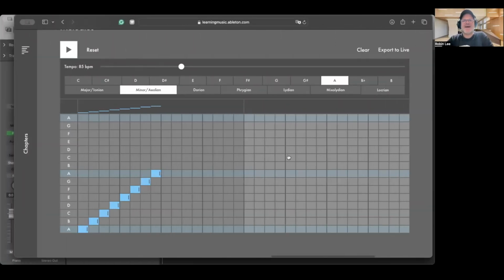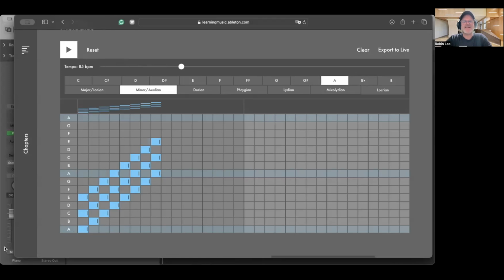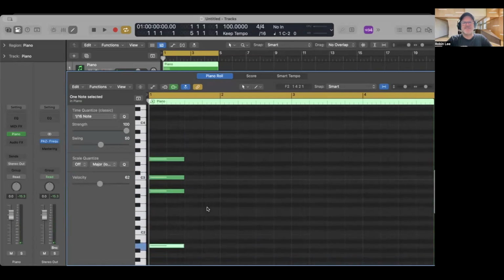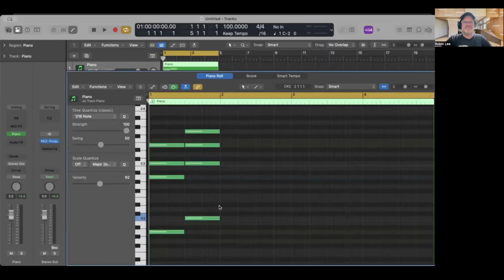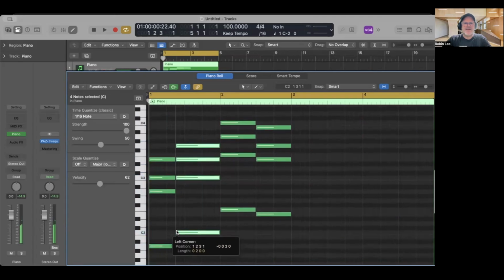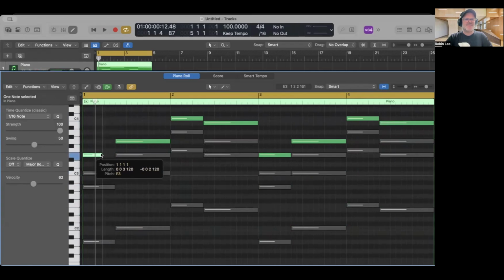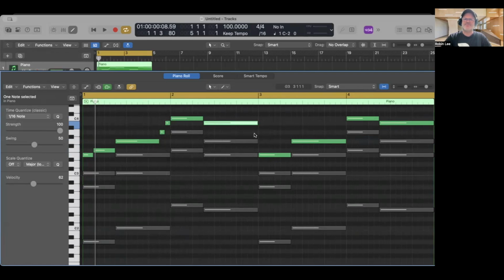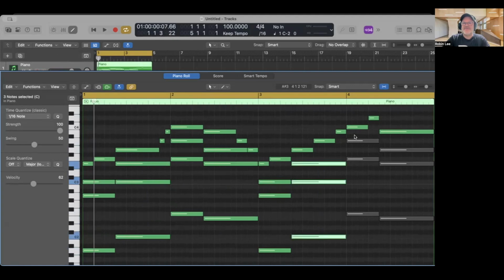How To Create Melody From A Random Chord Progression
In today's video we look at how we can build on our knowledge of harmony to create a simple melody.

You can use the Ableton Playground to help you here